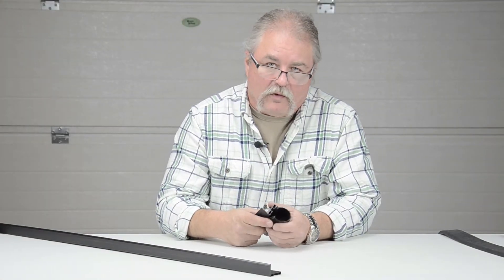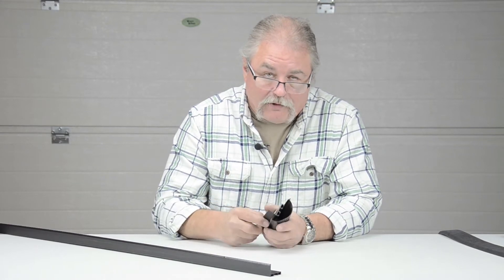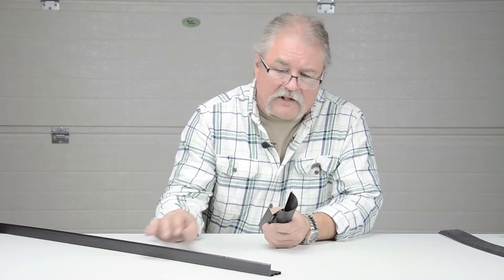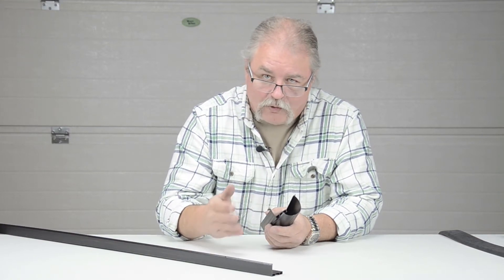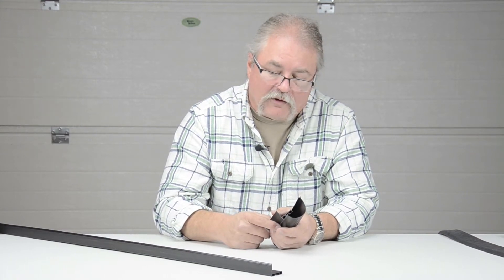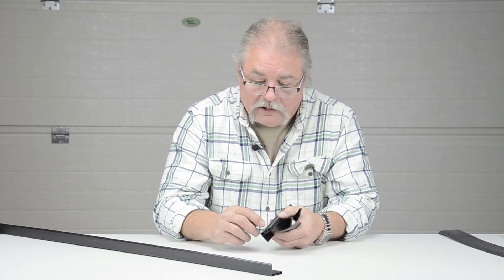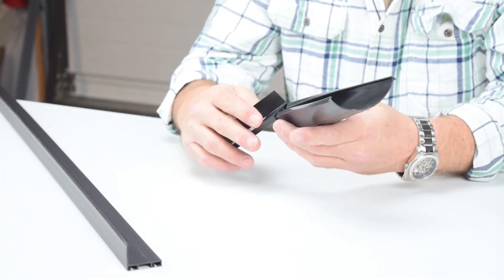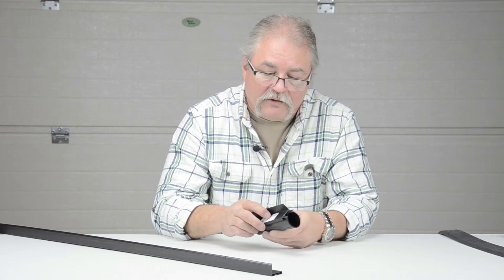Overhead Door Bottom Seal Kit